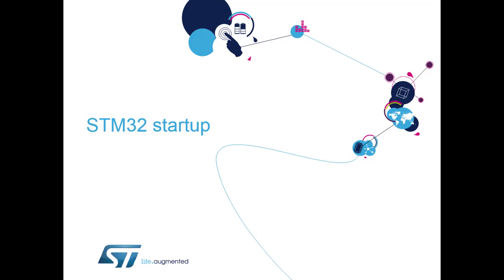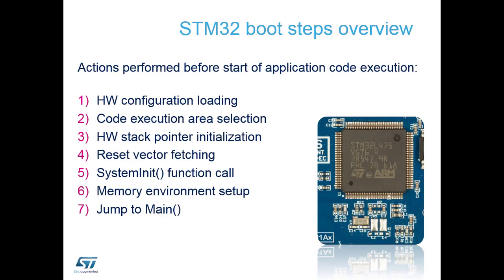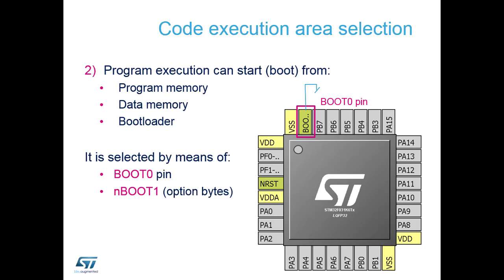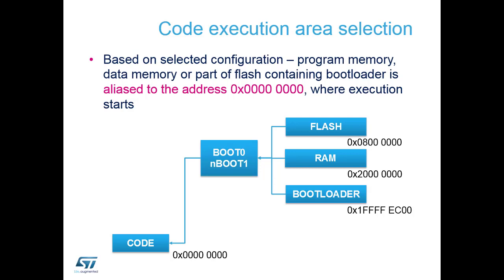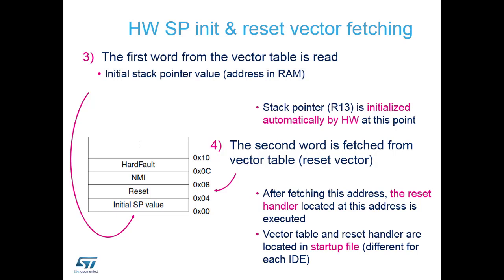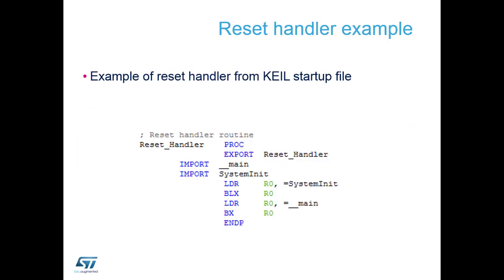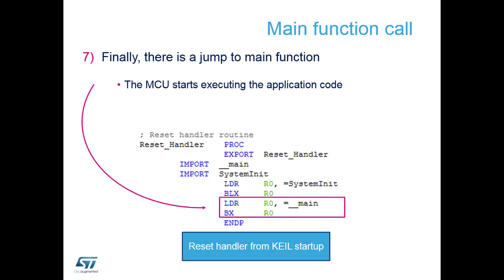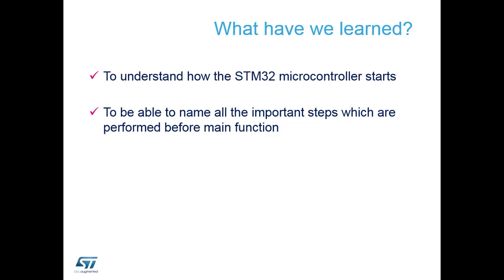Moving from 8 to 32bit workshop - 4 STM32 startup